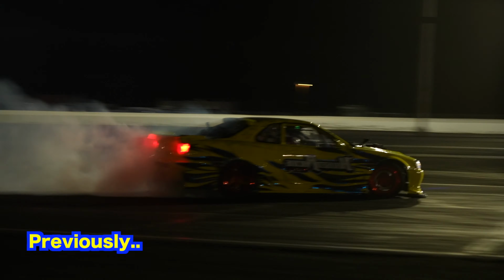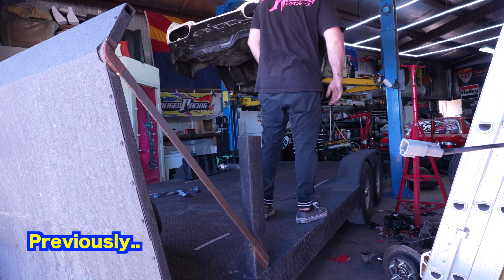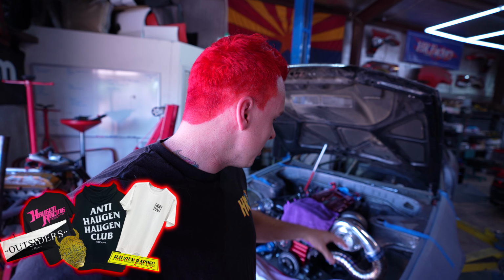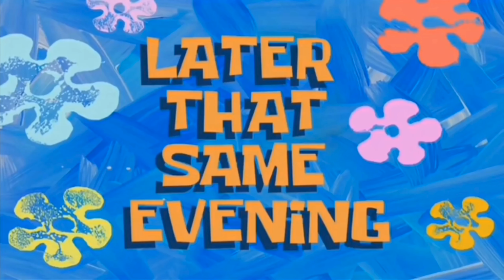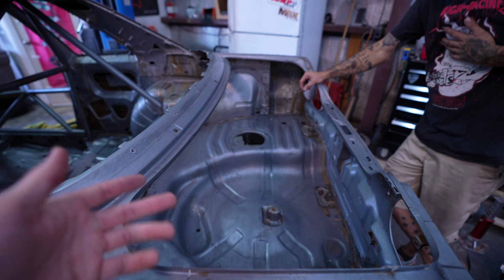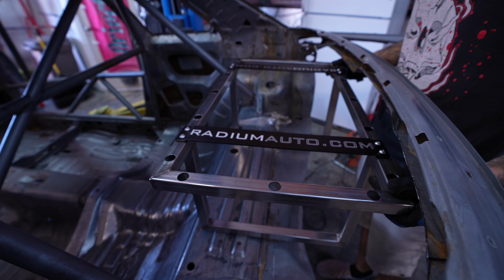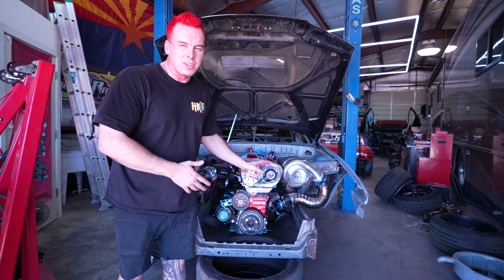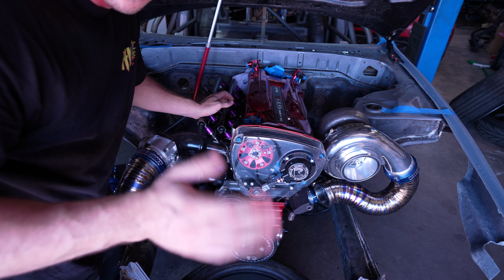ULTIMATE NISSAN SKYLINE DRIFT BUILD EP 1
ULTIMATE NISSAN SKYLINE DRIFT BUILD EP 1. After announcing that we are competing in Formula Drift Japan 2022, I also announced our new build! My Nissan Skyline R32 with a built RB25 has been an absolute beast of a car for me and see as we can't bring my R34 Skyline, it made the most sense to build the R32! LETS DO THIS!